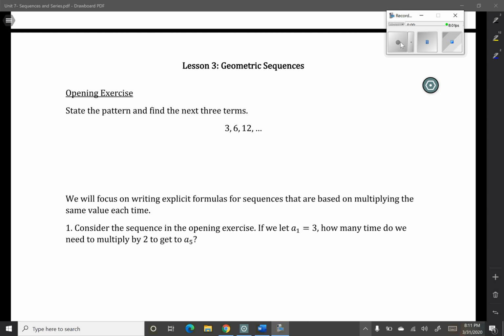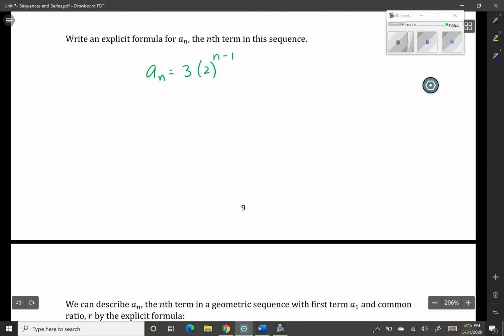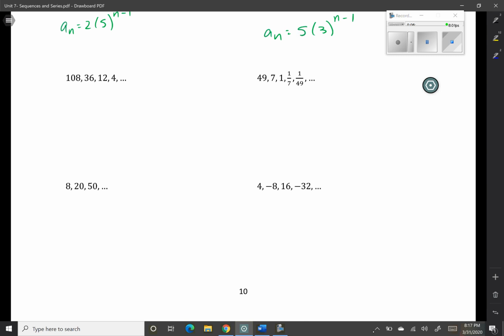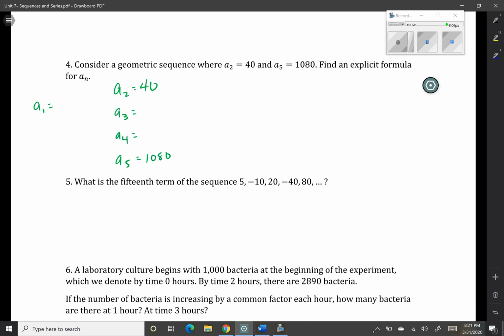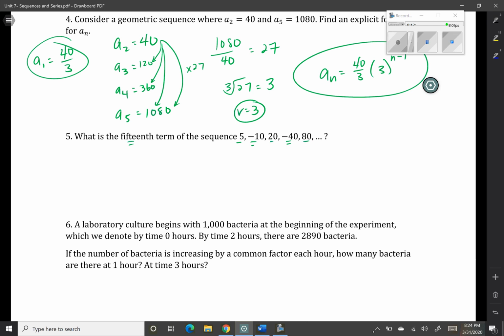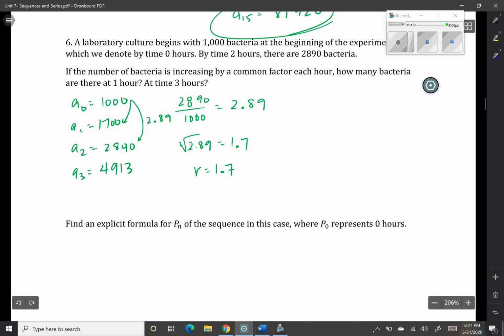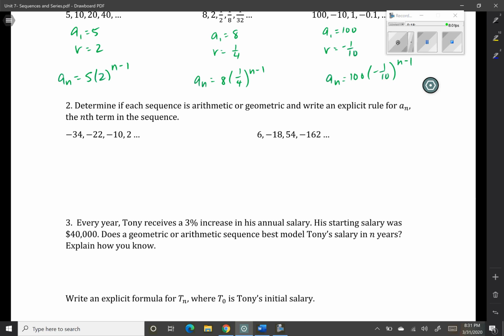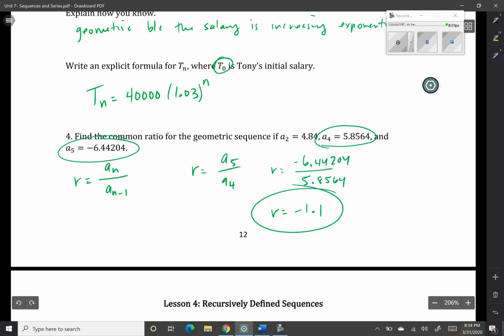Algebra 2 Unit #7 Lessson #3 Notes and homework